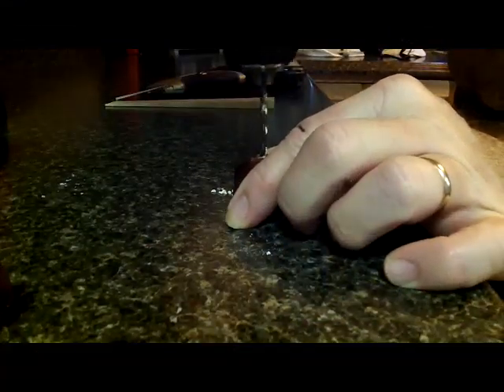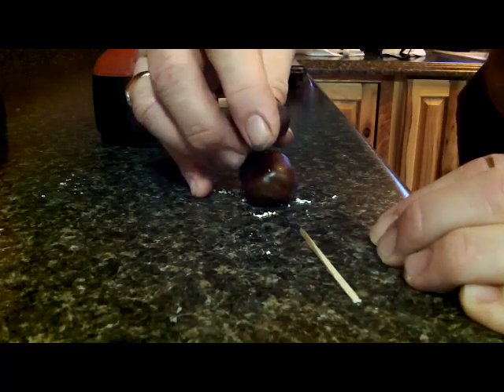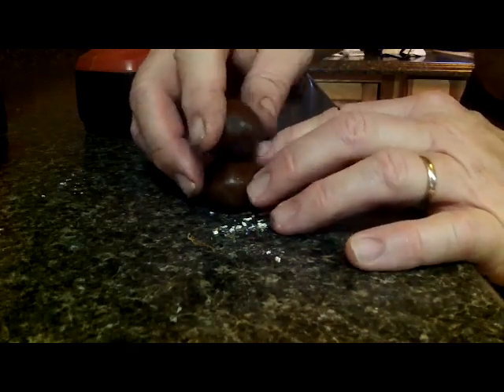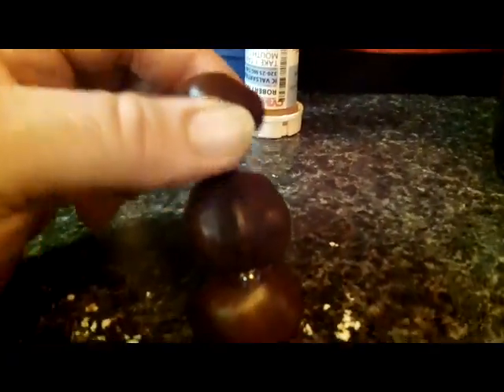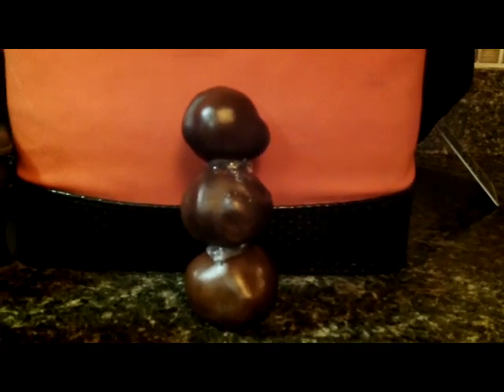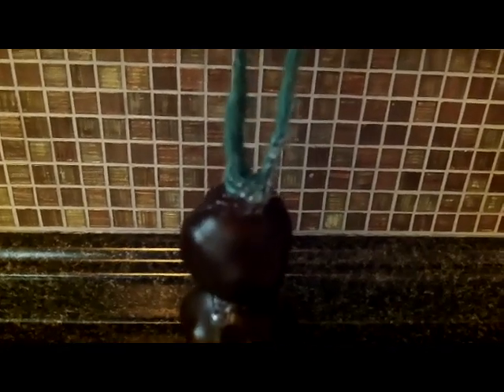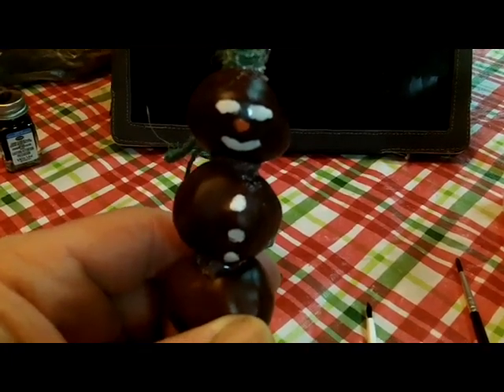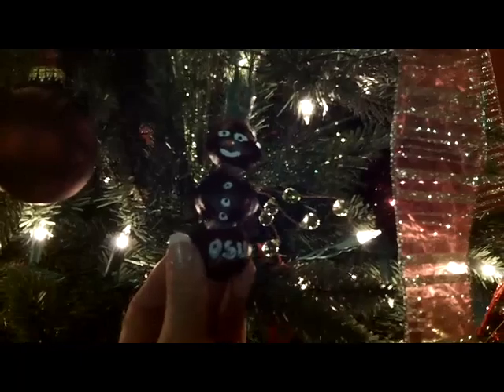Ohio Buckeye Snowman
Being from the Buckeye state, been snowing and Christmas just around the corner, we made a snowman ornament out of "Buckeyes"